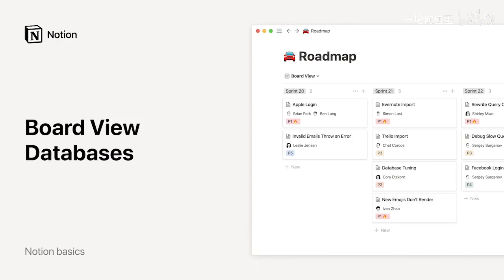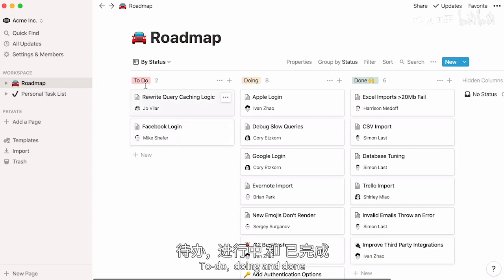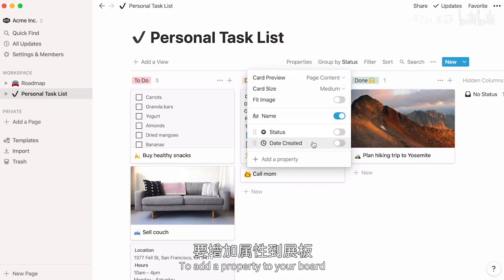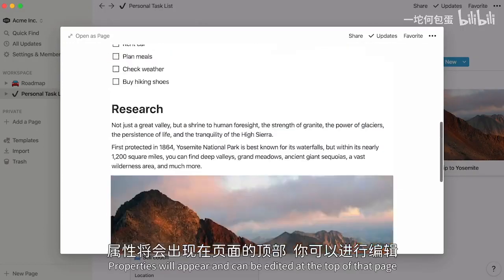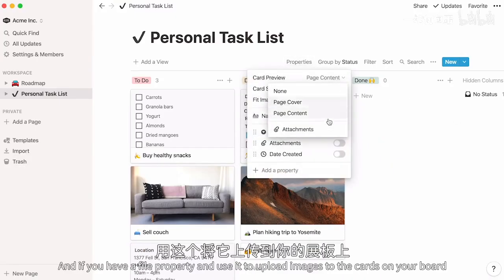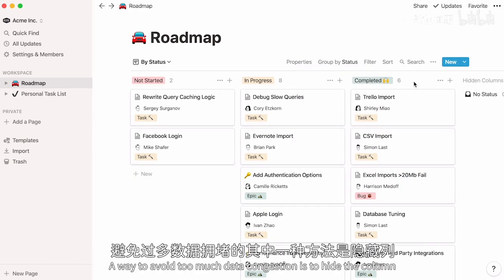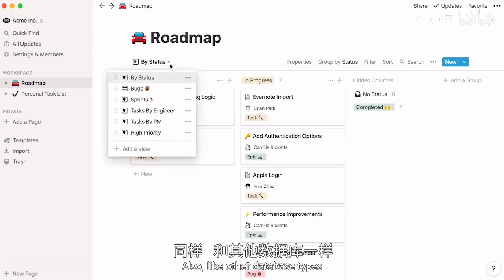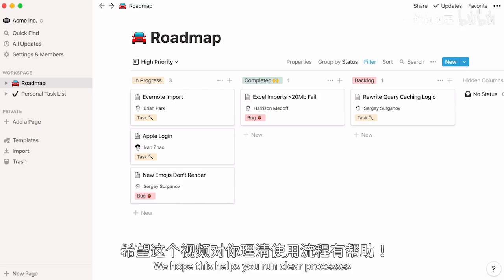【Notion】Display board view database